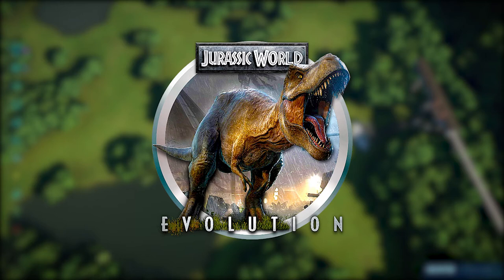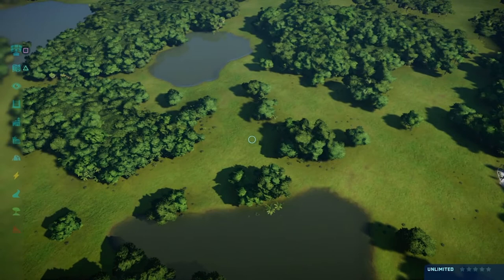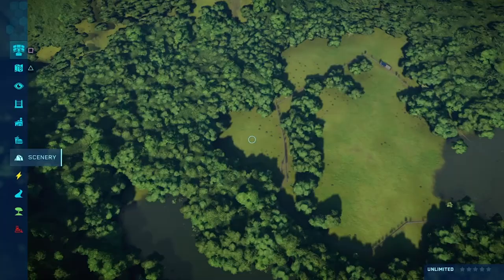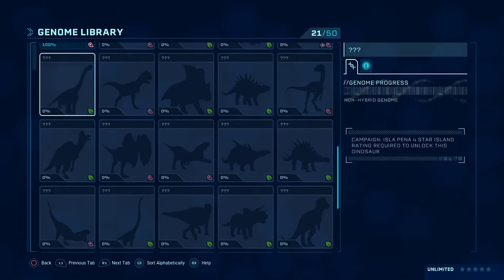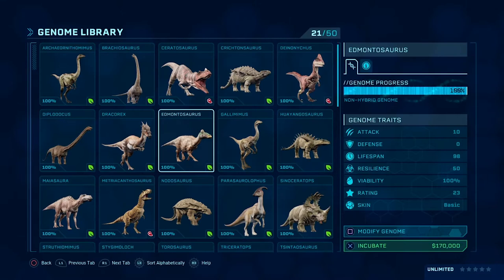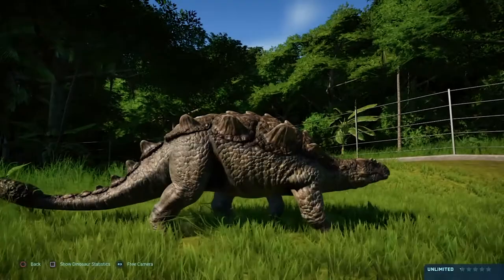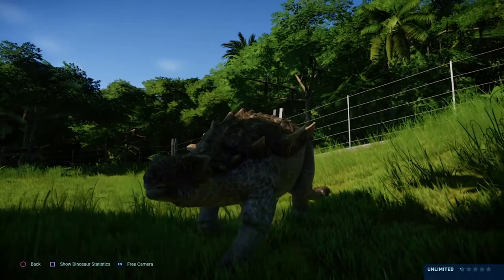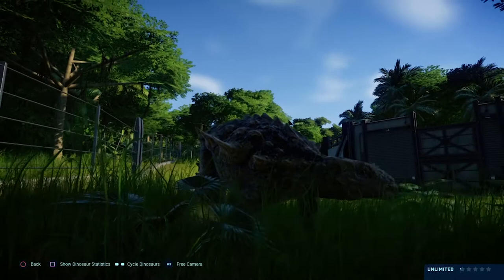A Paleontologist Plays Jurassic World Evolution | A New Way to Museum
In today's episode, we are doing something a little different, we are doing a let's play of Jurassic World Evolution. Dr. Reese Barrick is an expert in paleontology, however, he is a novice videogamer. This is our first let's play so remember to be nice as he learns how to play.

Game summary: Take control of your very own dinosaur park; build enclosures, create your dinosaurs, and design a top-of-the-line tourist destination. However, life always finds a way and you have to find the balance between pushing nature to its limits and keeping your park safe.
Jurassic World Evolution was developed and published by Frontier Developments on June 12, 2018. Rated T for teens.